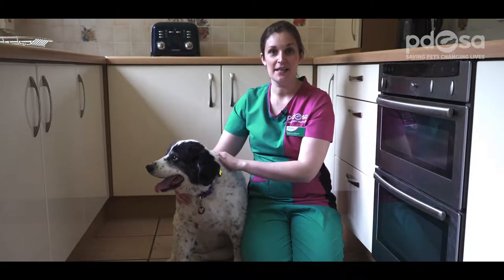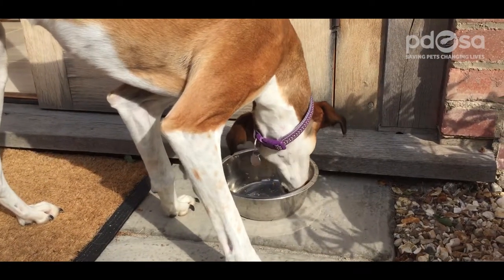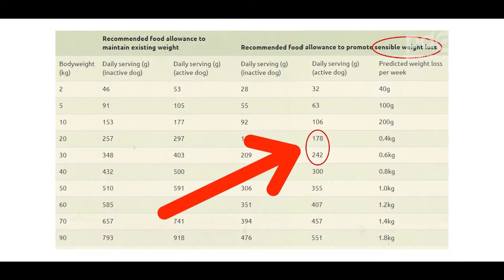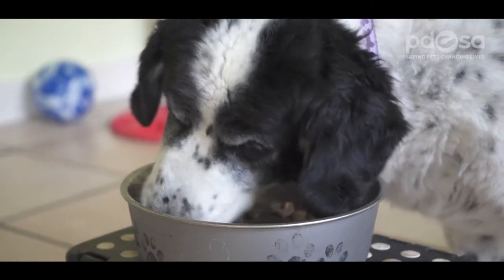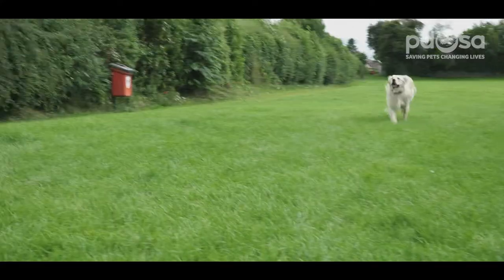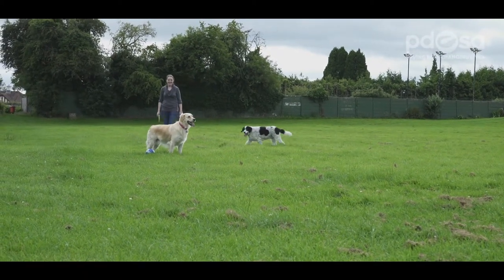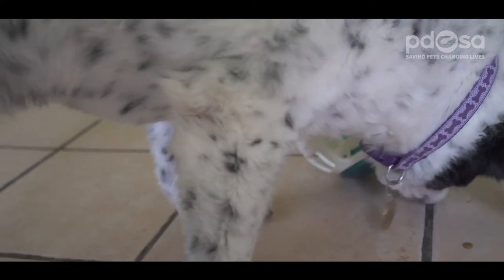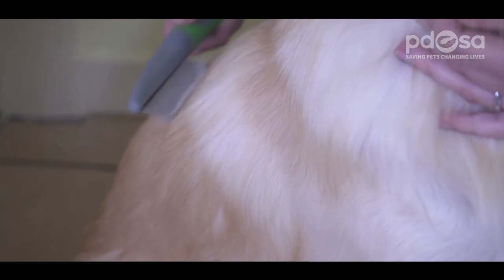PDSA Vet Advice: How To Help Your Pet Lose Weight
PDSA vet Rebecca offers pet owners top tips and advice on how to help their cats, dogs or rabbits lose weight through exercise and amending their diet.